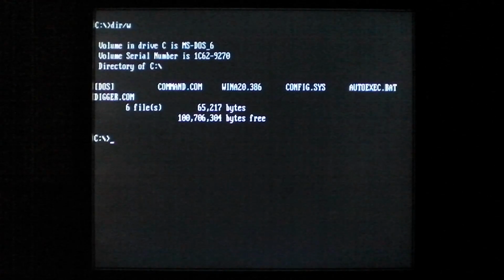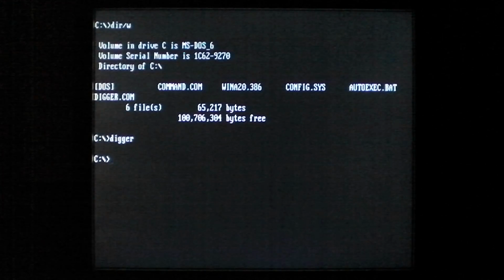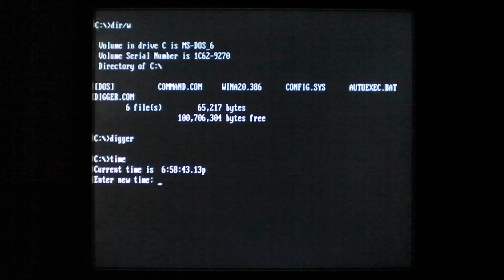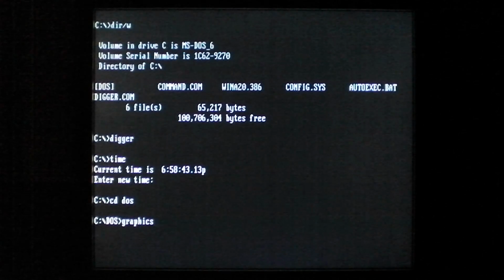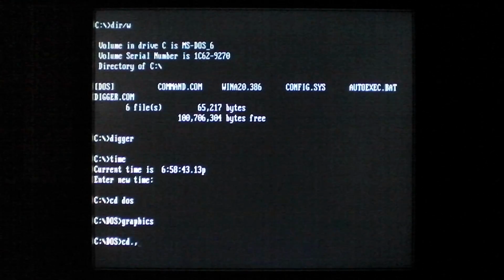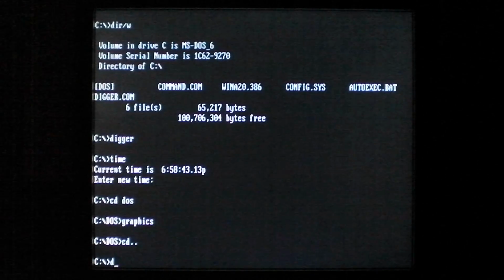Virus.DOS.Digger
The Digger virus displays a flashing image in the upper left corner of the screen at certain times of the day, making work very difficult.

On an unrelated topic, happy birthday Mom!